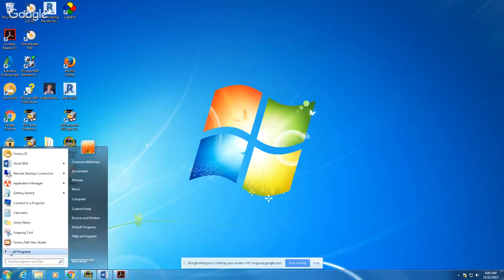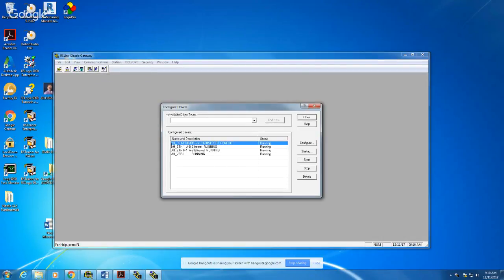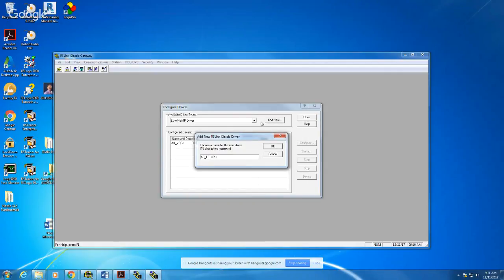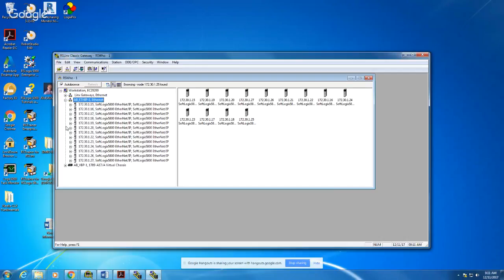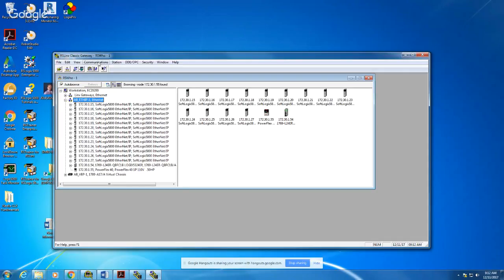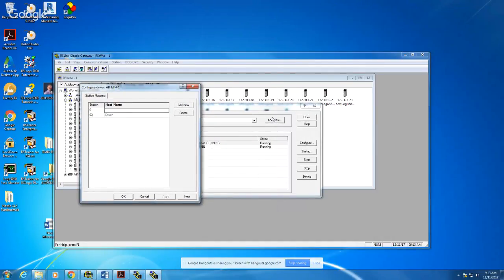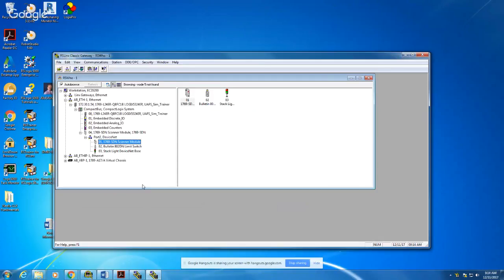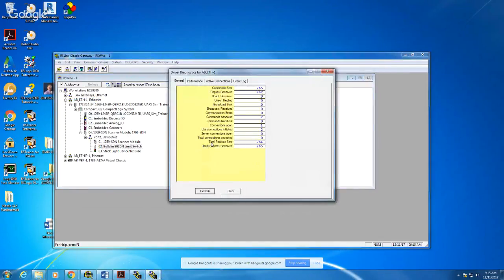Configure the EtherNet/IP Driver Using RSLinx Software